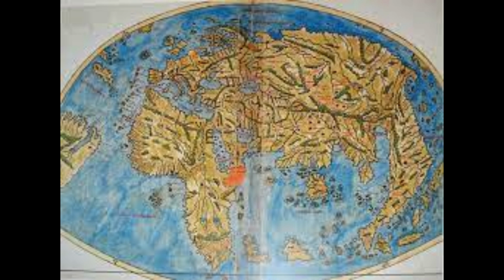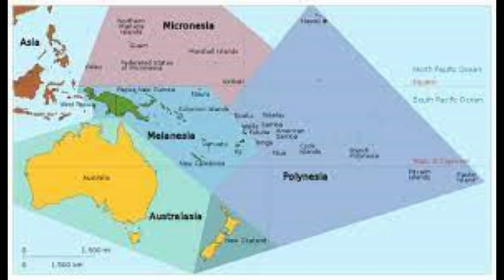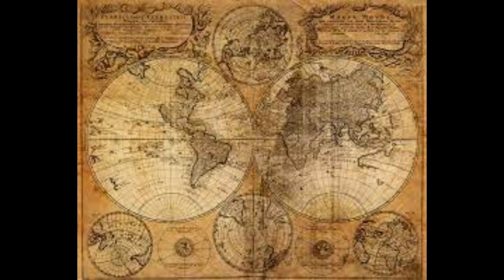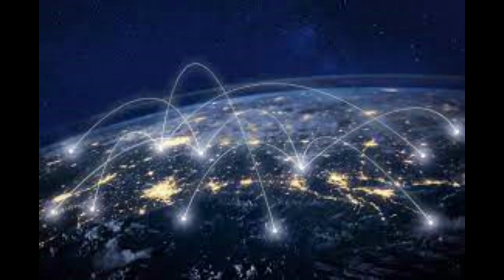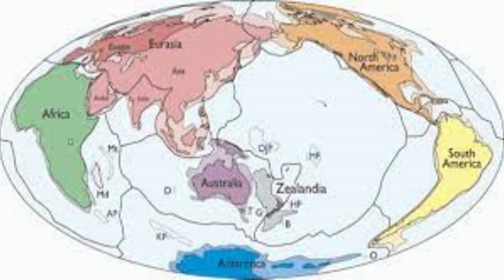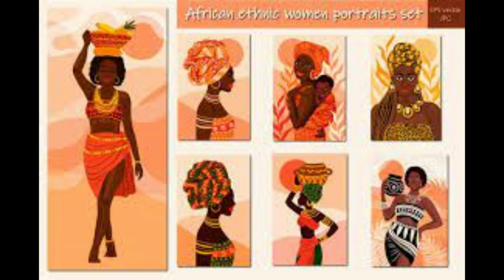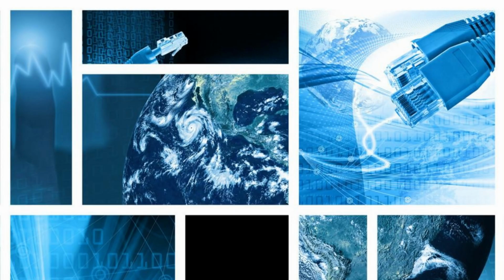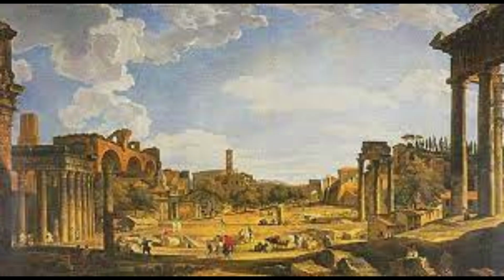Behind Continent Names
Explore the captivating world of continent names in our YouTube video, "Unraveling the Origins, Symbolism, and Debates Behind Continent Names." Delve into the rich history, cultural significance, and ongoing debates that surround the names of Earth's continents.

In this video, we embark on a fascinating journey through time, tracing the origins of continent names from early cartographic works to the influences of indigenous languages. Discover the intriguing stories behind the names of Africa, Asia, Europe, North America, Australia, South America, and Antarctica.

Join us as we uncover how exploration, colonialism, and geopolitical shifts have left indelible marks on continent identities. We also explore the cultural significance of these names and the ongoing challenges they face in our rapidly changing world. "Unraveling the Origins, Symbolism, and Debates Behind Continent Names" promises to be a thought-provoking exploration of the diverse narratives woven into the very fabric of our planet. Don't miss this captivating journey into the heart of geography and culture!